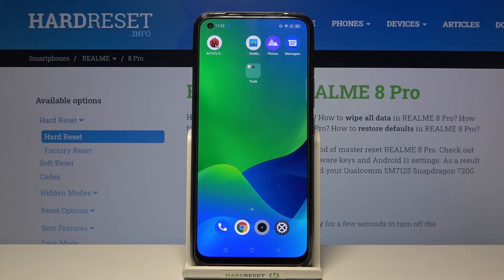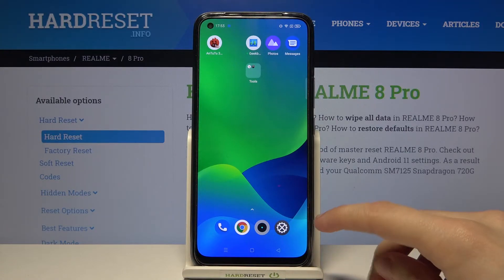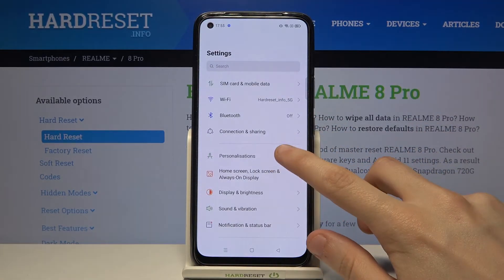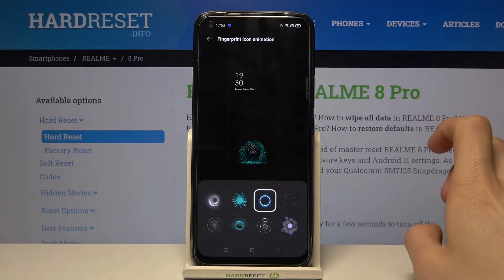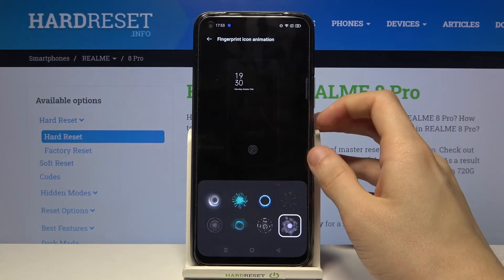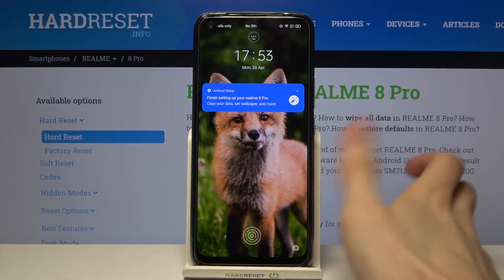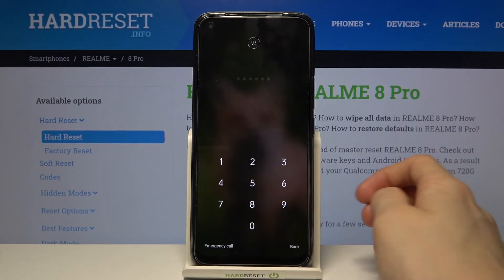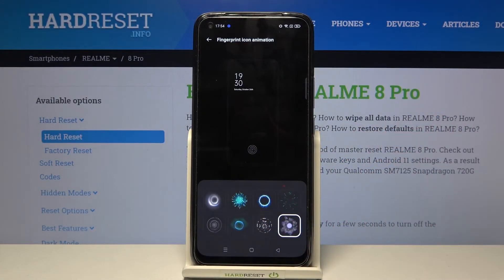How to Change Fingerprint Animation in REALME 8 Pro – Adjust Fingerprint Animation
Learn more information about REALME 8 Pro:
Hi there! In today’s video we’re going to show you how you can change fingerprint animation on your REALME 8 Pro. If you don’t like your current fingerprint animation, you can always customize it in a couple of simple steps. Select one of the preinstalled animations on your REALME 8 Pro and set up one that you like the most. In order to perform this operation, you should just watch this short video to the end, follow the instructions described by our specialist and try to perform this operation yourself on your REALME 8 Pro.